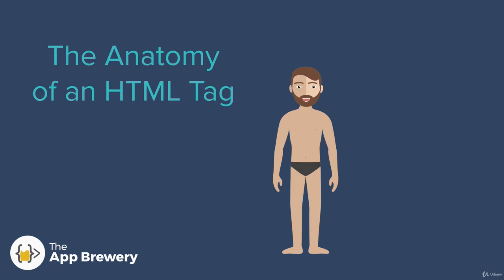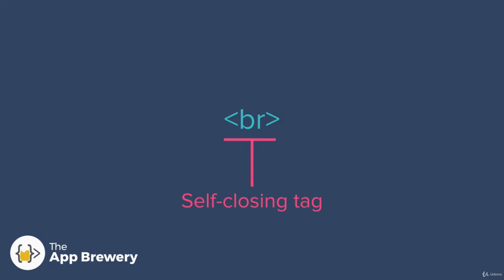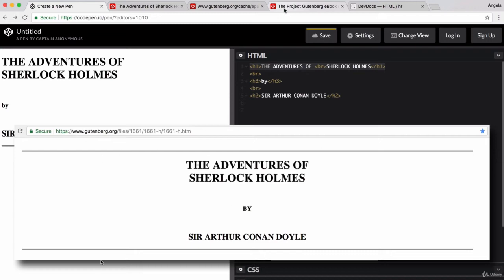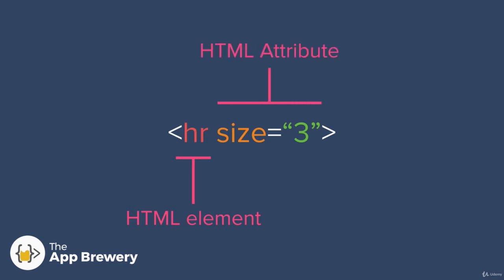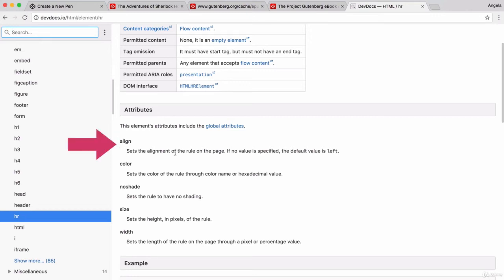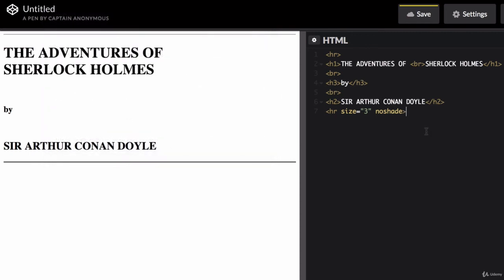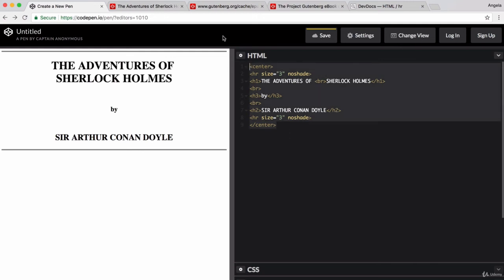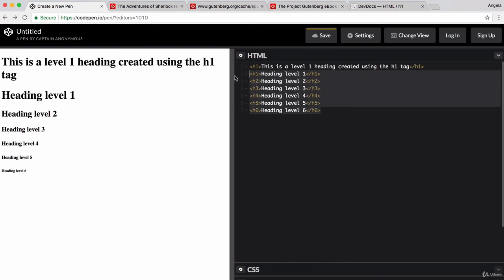2-2 The Anatomy of an HTML Tag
Udemy - The Complete 2021 Web Development Bootcamp